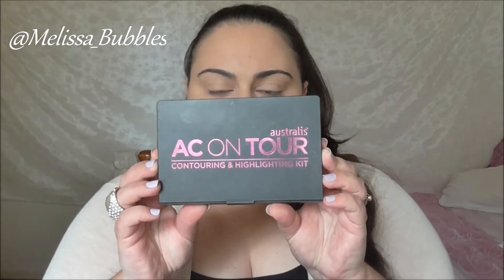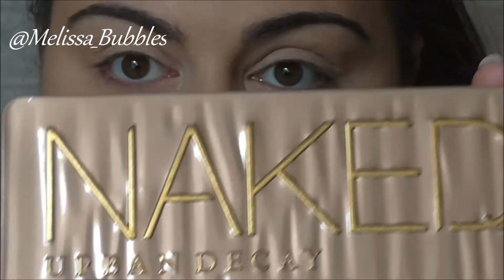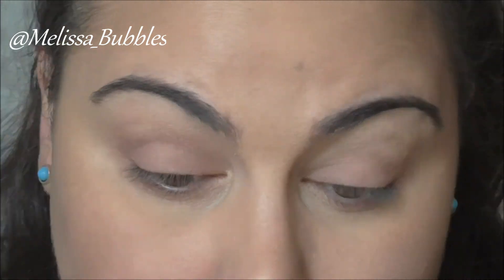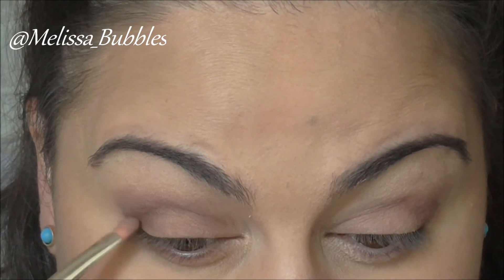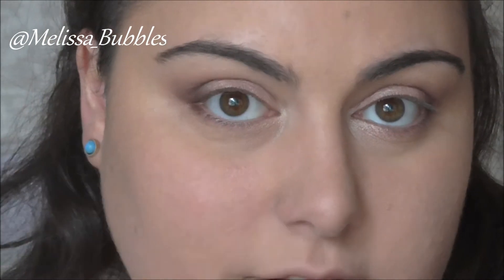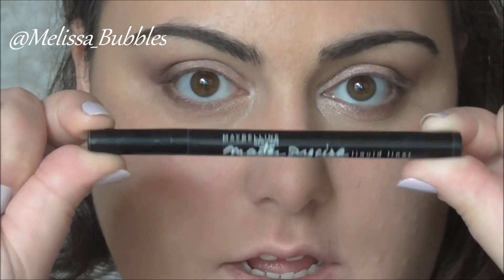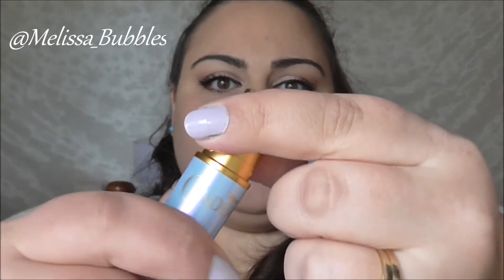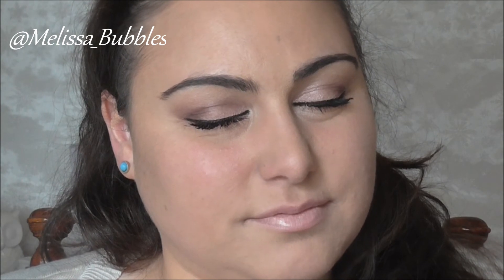Cinderella Inspired Makeup Look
~ Open Me ~

Melissa Bubbles